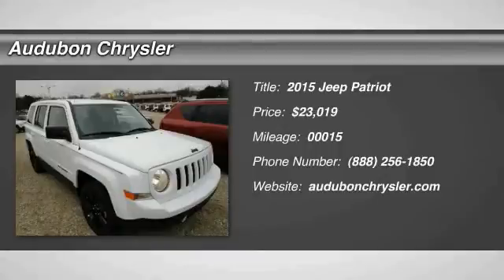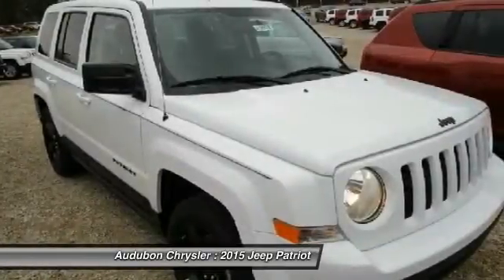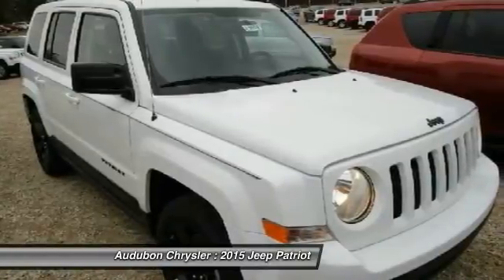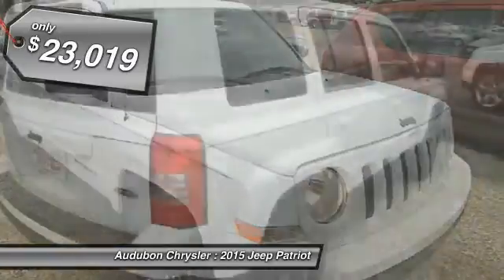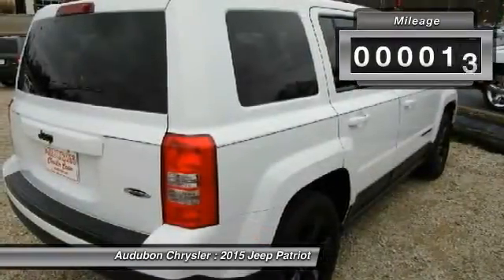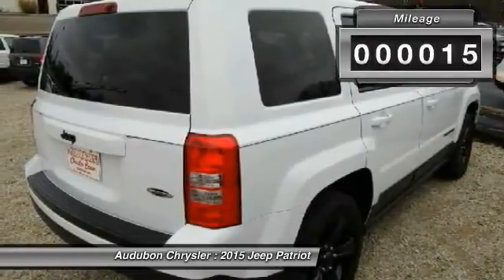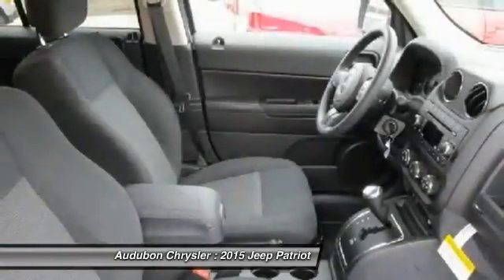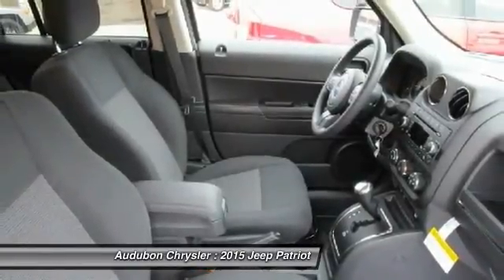2015 Jeep Patriot Henderson,Evansville,Mt Vernon,Owensboro,Newburgh J15053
2015 Jeep Patriot  FWD 4DR SPORT

Audubon Chrysler
2945 US Highway 41North

AUDUBON CHRYSLER, PROUDLY SERVING HENDERSON, EVANSVILLE, MT VERNON, OWENSBORO, NEWBURGH, AND SURROUNDING KENTUCKY LOCATIONS THIS BRIGHT WHITE CLEARCOAT 2015 Jeep PATRIOT IS EQUIPPED WITH A 4 Cylinder Engine 2.0 L/122, AUTOMATIC TRANSMISSION, AND RECEIVES AN ESTIMATED 22 City/27 Hwy MPG. CONTACT AUDUBON CHRYSLER TO SCHEDULE A TEST DRIVE AND TAKE THIS 2015 Jeep PATRIOT HOME TODAY, OR VISIT OUR SHOWROOM CONVENIENTLY LOCATED AT 2945 US HIGHWAY 41 N HENDERSON KENTUCKY 42420.